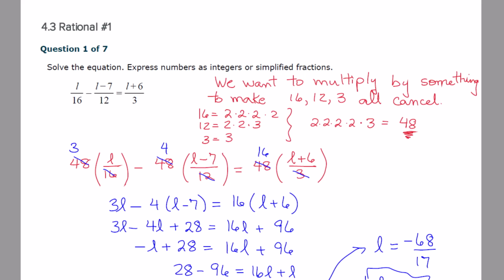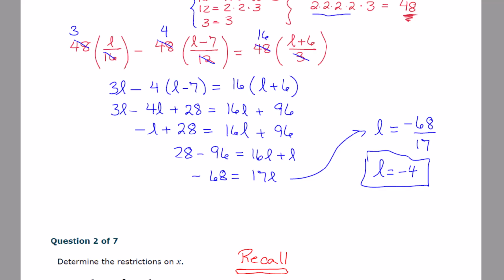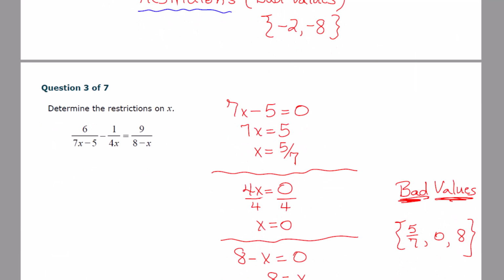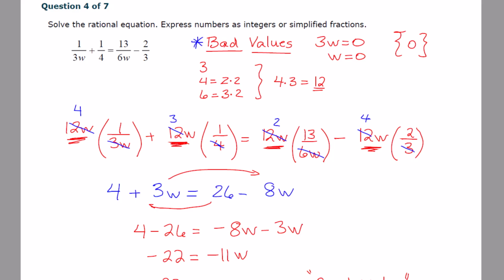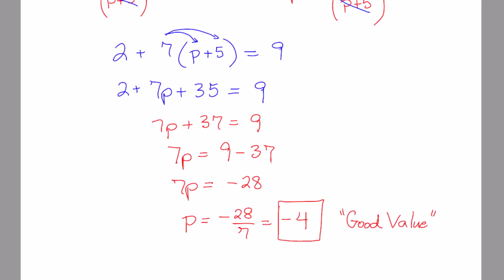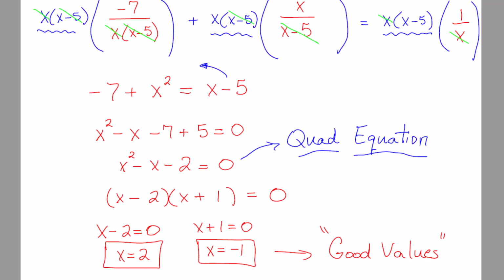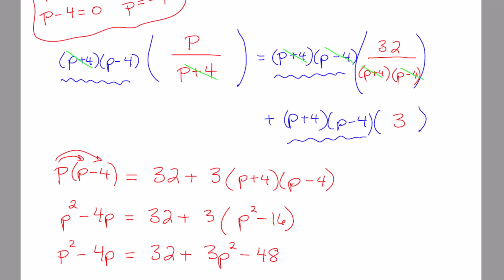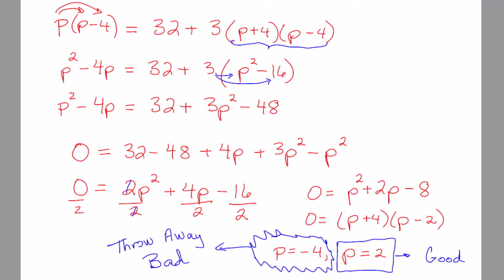Math 1314 Section 4.3